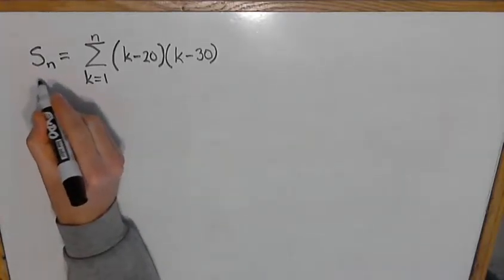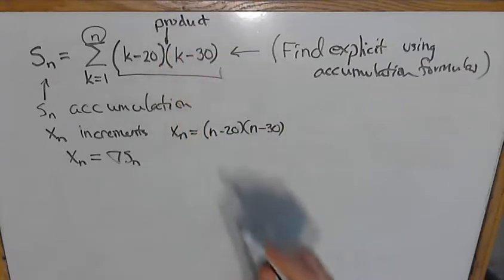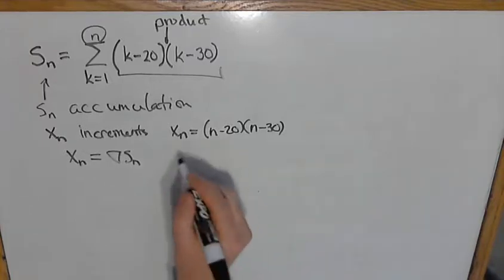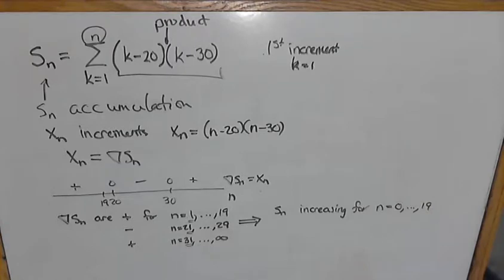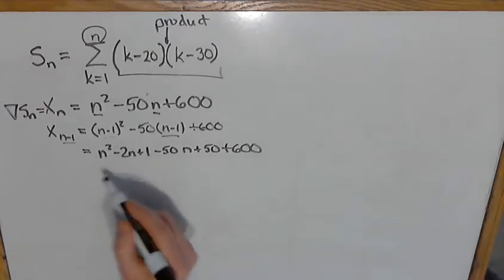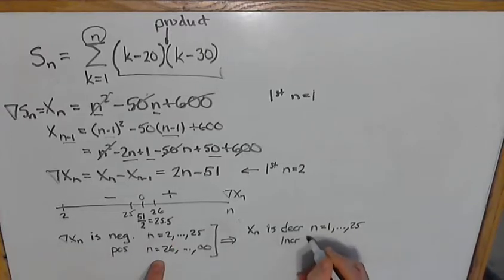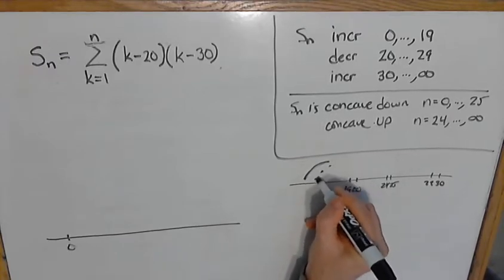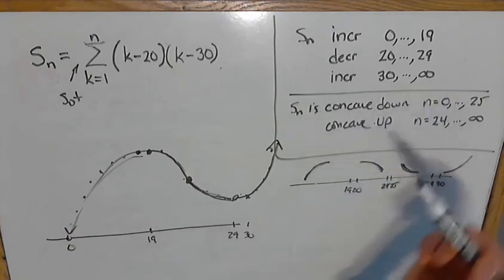Accumulation Sequences and Shape Behavior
Sequences that are defined using summation of another sequence are called accumulation sequences. We can understand the behavior of an accumulation sequence based on the signs of its increments, in the same way that we can understand the behavior of a function through the signs of its derivatives.